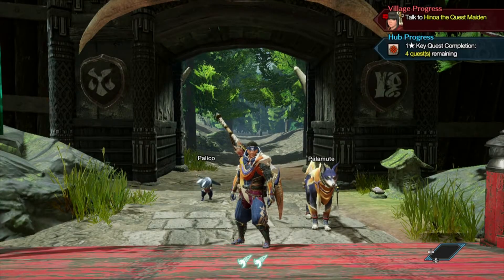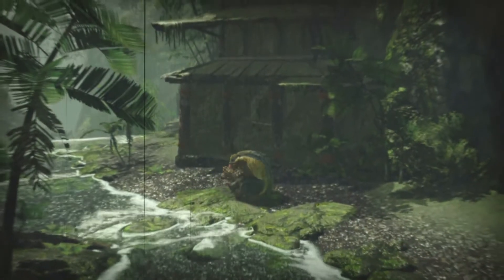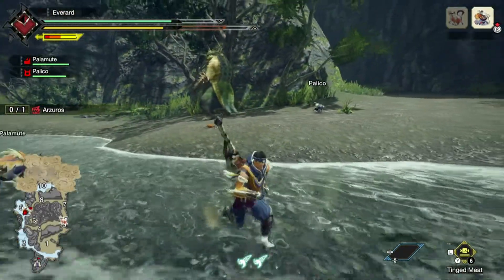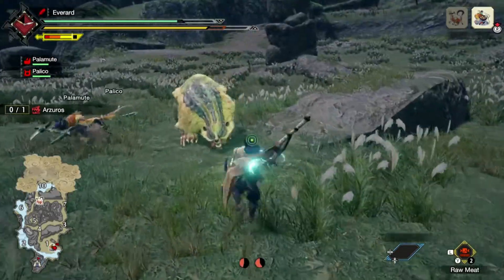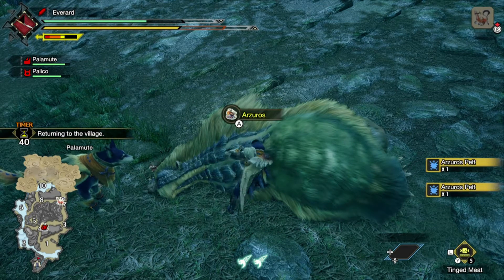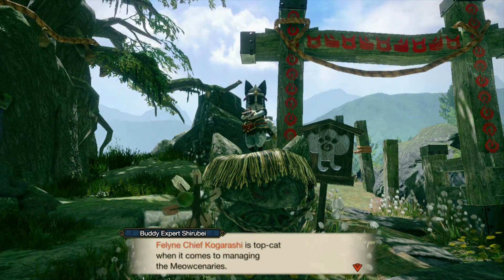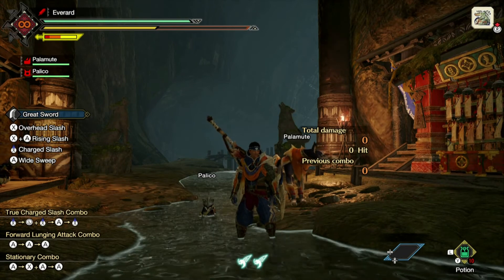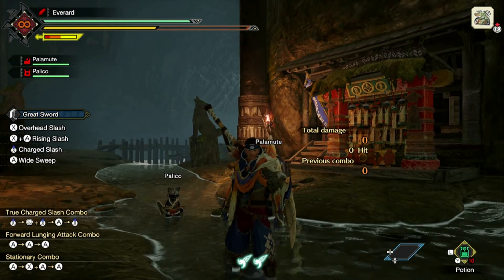Monster Hunter Rise Walkthrough Gameplay Part 6: The Buddy Plaza! | Nintendo Switch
Welcome to part 6 of Monster Hunter Rise on the Nintendo Switch. This episode we took on one side quest for Hinoa to kill another Arzuros, and received lot's of good reward. We visited the Buddy Plaza where we met Shirubei, and his people.

Seven rules:
1.EVER-TASTIC LIKE the video.
4.Stay EVER-TASTIC active to this channel, and on this video.
5.Become a member of being EVER-TASTIC.
7. Have only 4,000 people watching, and 1,000 subscribers to bring monetization & Live stream on mobile device.